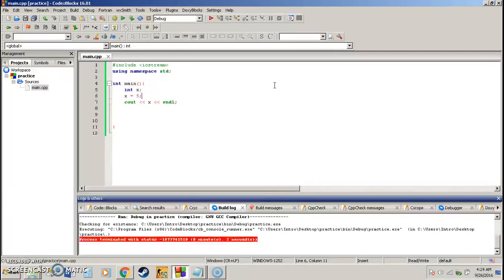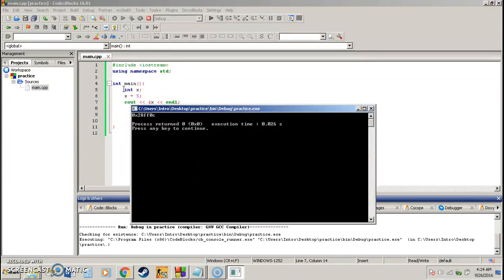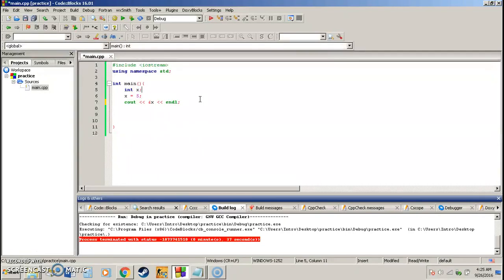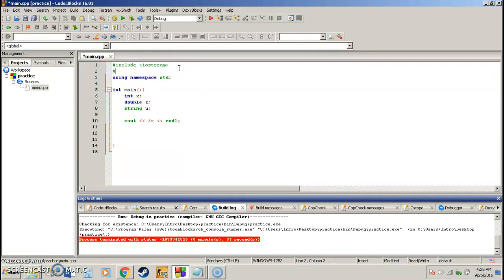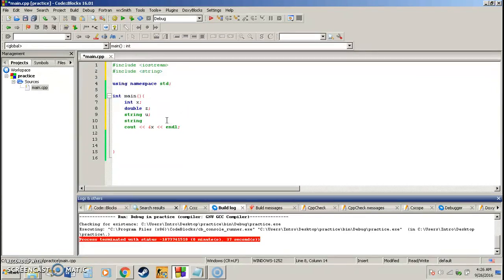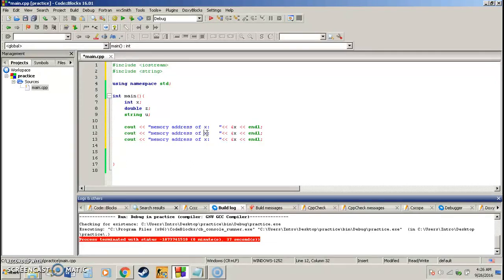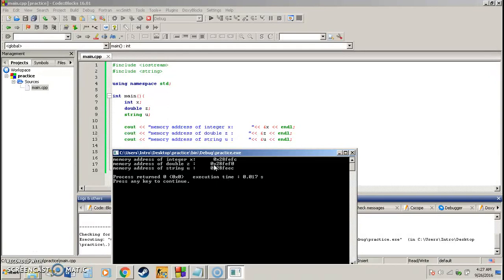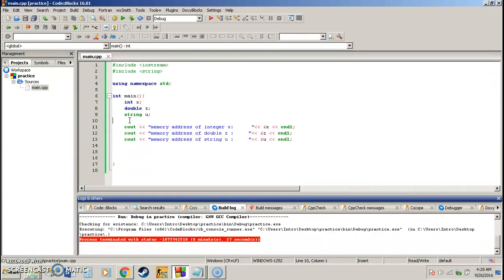C++ Tutorial - Memory Address's (Tutorial 15)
C++ Tutorial - Pointers (Tutorial 15)